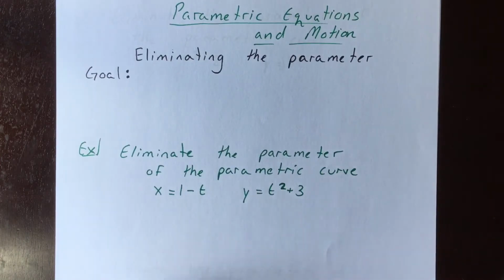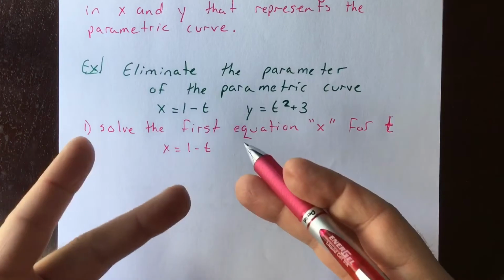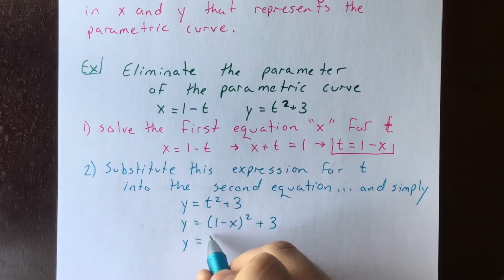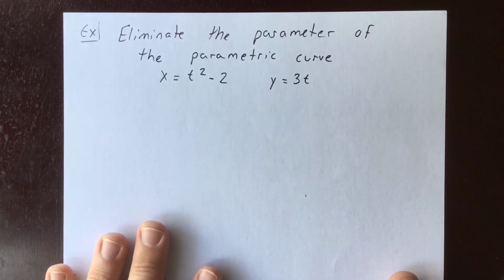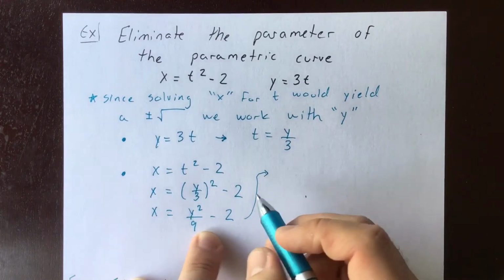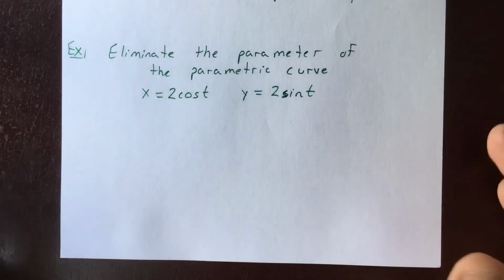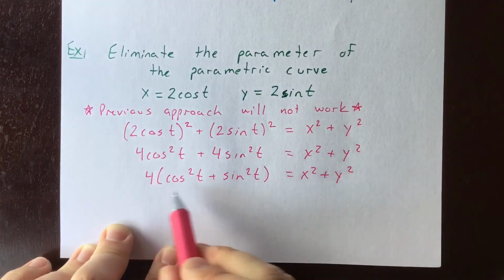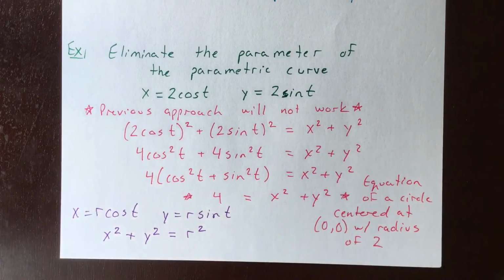8.2 Eliminating the Parameter